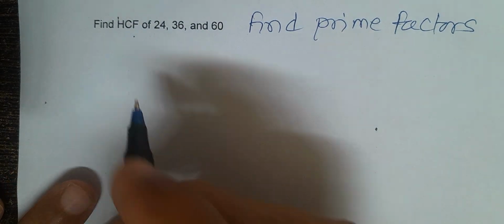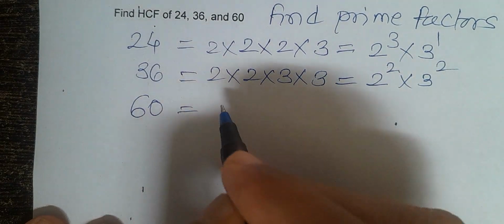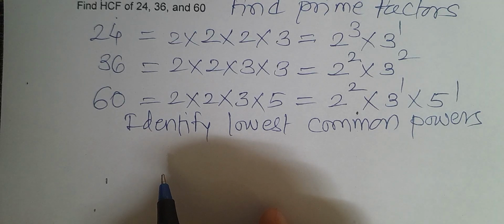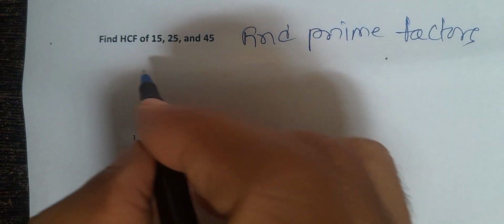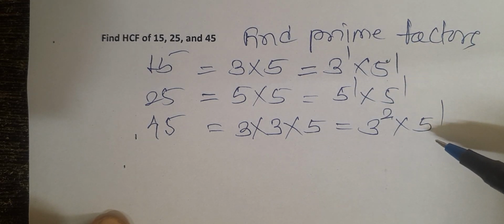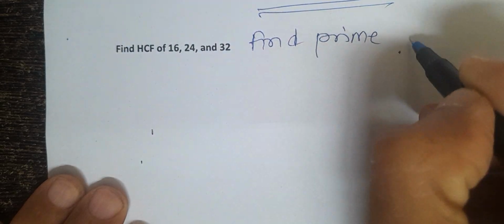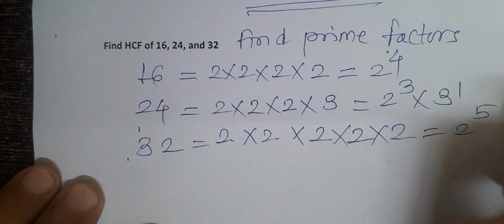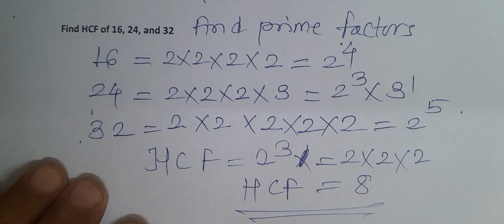Master HCF with 3 Essential Examples!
Prime Factorization Tutorial